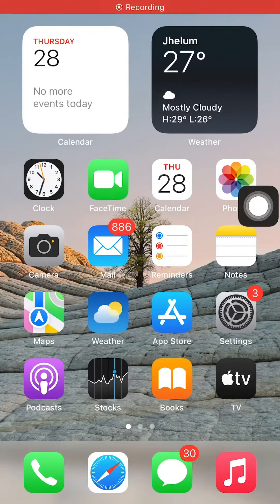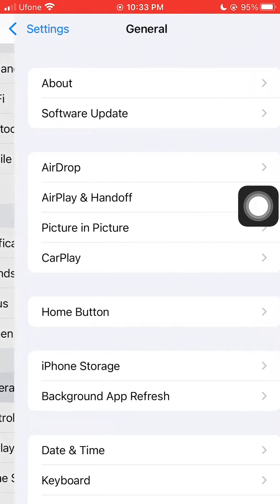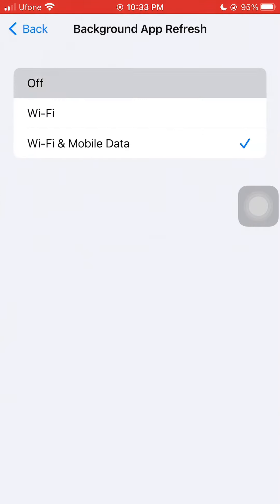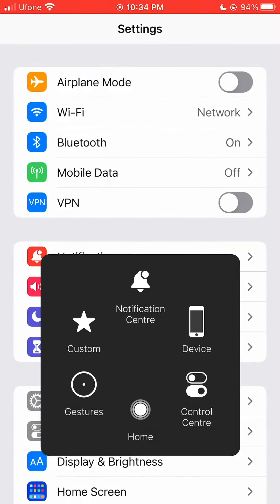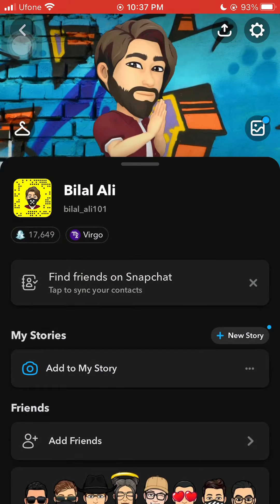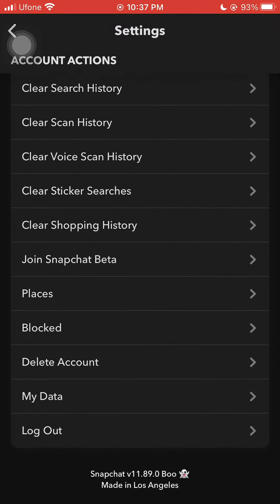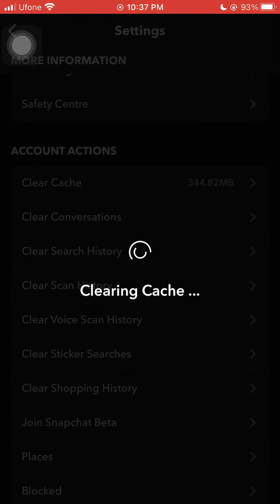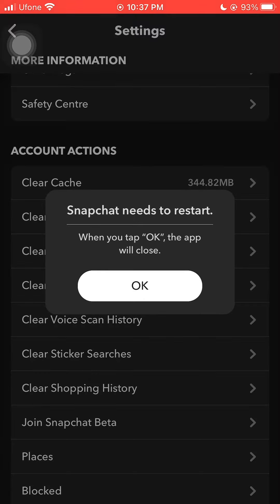PUBG Secret settings in ios and andriod | No lag | save battery | BGMI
Apply these settings in any ios to get lag free game . This will also save battery and increase battery timing.